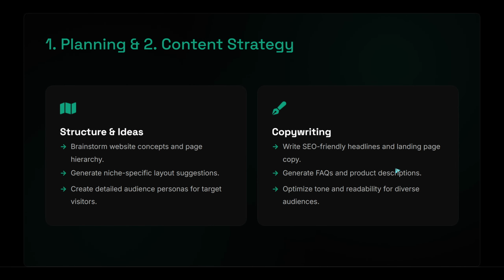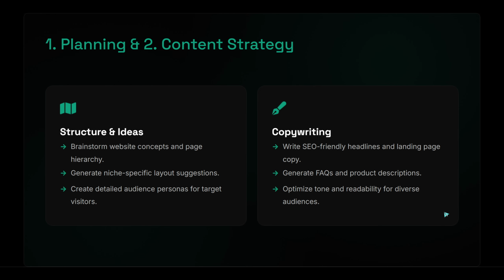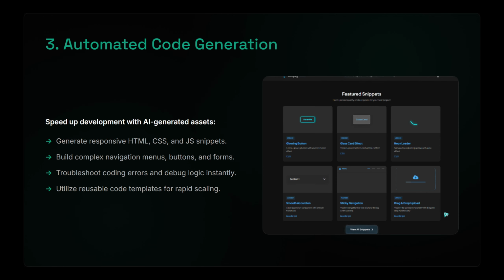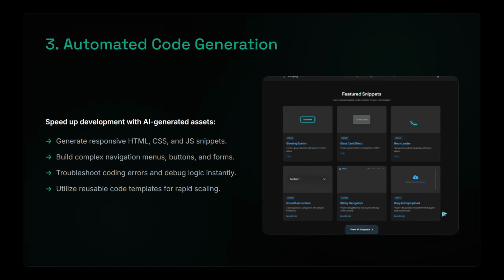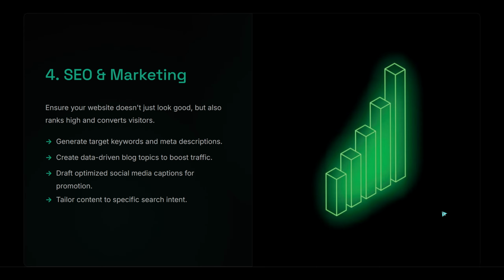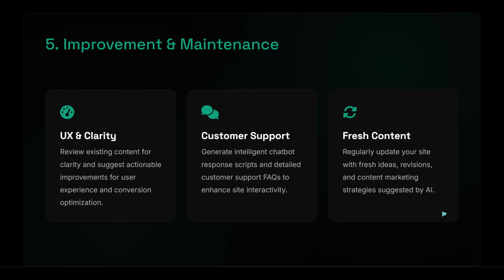5 Ways To Use ChatGPT to Build Your Website (2026) | AI Website Creation Guide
Discover 5 powerful ways to use ChatGPT to build your website in this updated 2026 step-by-step beginner tutorial. This guide shows how to use AI for website content, design ideas, SEO, coding, and optimization.

You’ll learn how to create pages faster, write high-converting copy, and streamline your website workflow using ChatGPT.